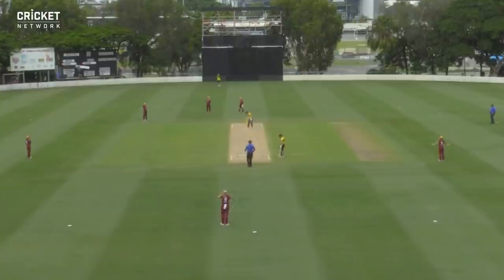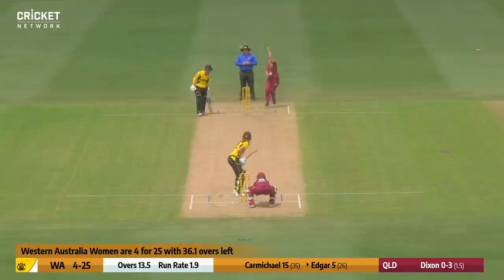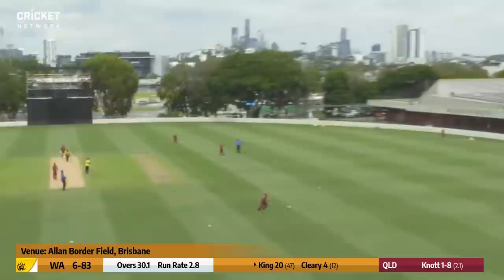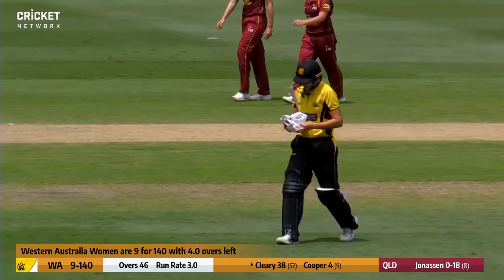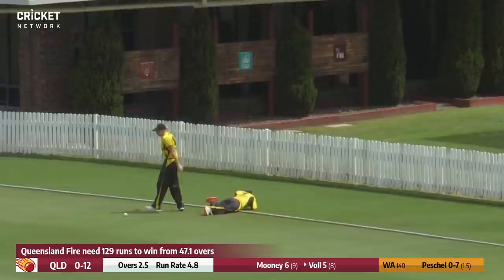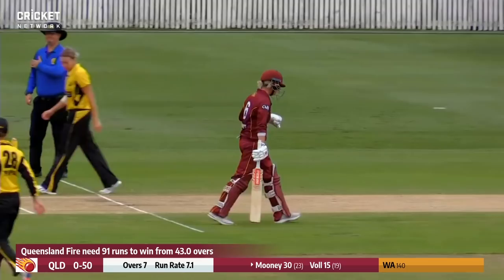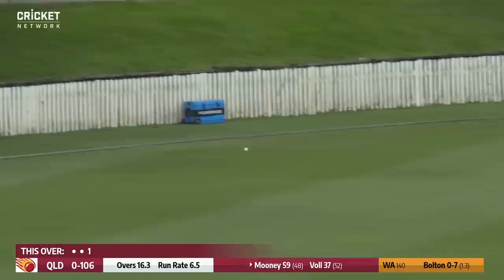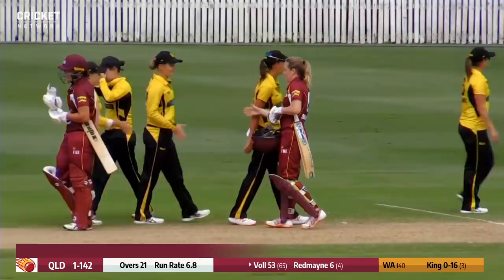Ferling, Mooney star as QLD storm to crushing win over WA | WNCL 2021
A superb opening spell from Queensland fast bowler Holly Ferling helped restrict WA to 140 in Brisbane before Beth Mooney and Georgia Voll scored half-centuries to help seal a nine-wicket win in the 21st over